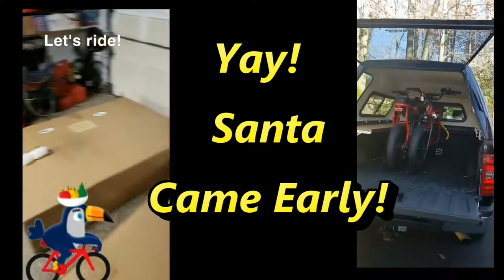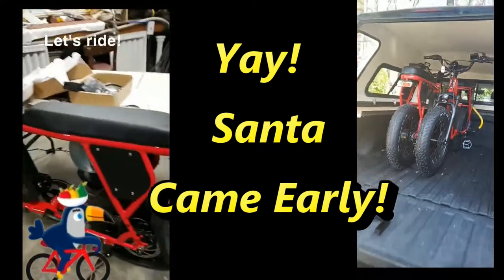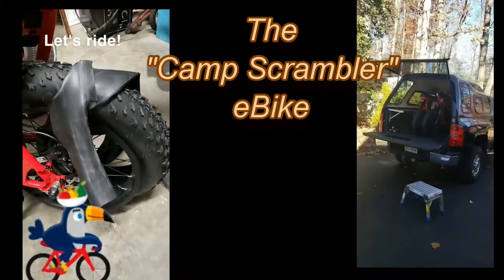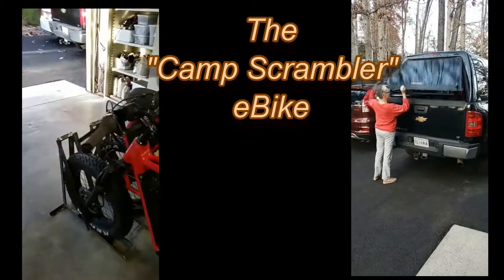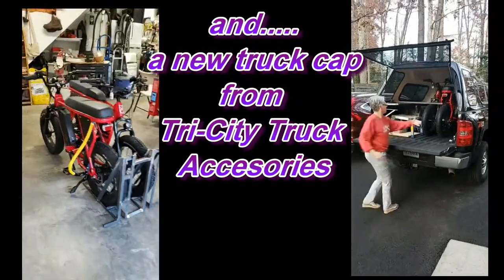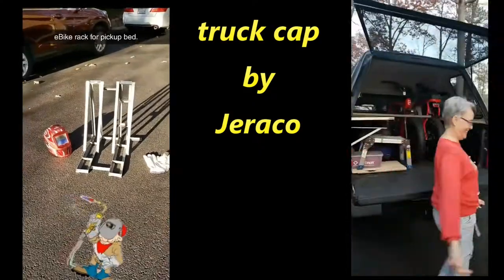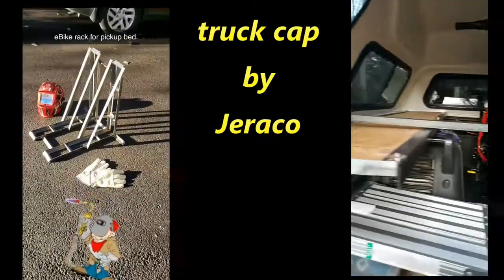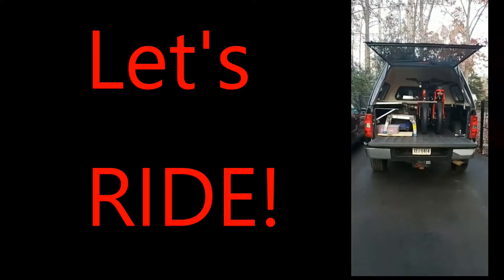Yay Santa Came Early - eBike and TruckCAP and a "Dog Tow Leash"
Santa came early.  We bought a pair of eBikes, I fabricated a bike rack for 4" Wide Tires, and had Tri-City Truck Accessories install a new Jeraco HighTOP Truck Cap.  And, for Sadie, installed a special "Dog Tow Leash" on the bike rear axle..  Already trained Sadie on the "leash" and she loves it!  Camp trails lookout - we're a'coming!